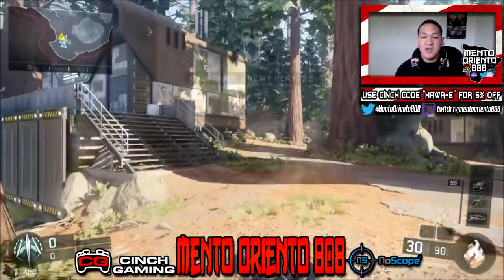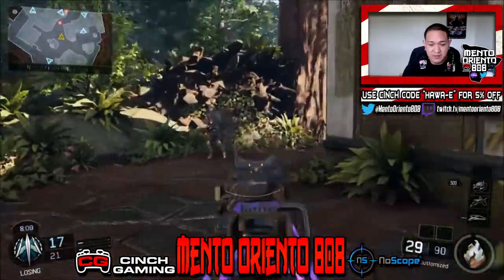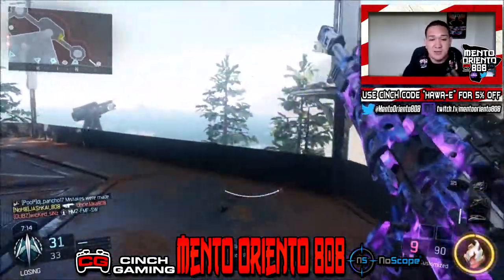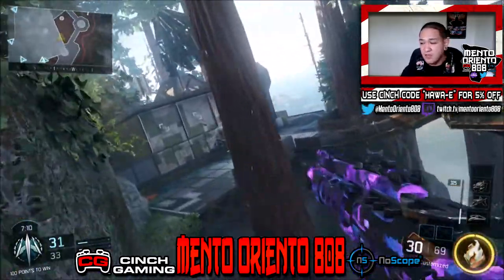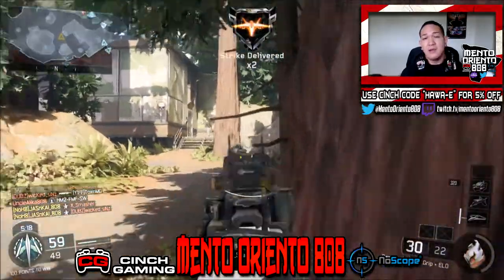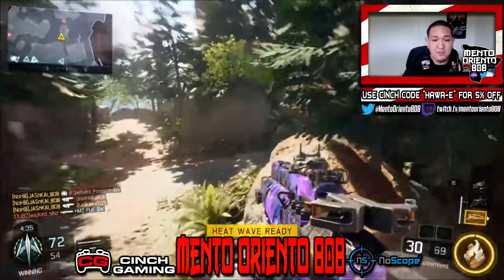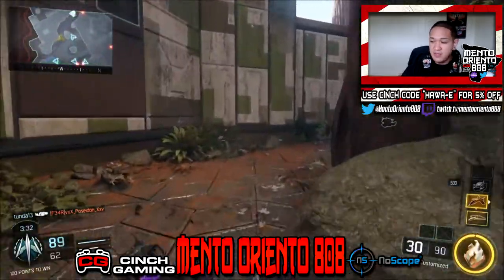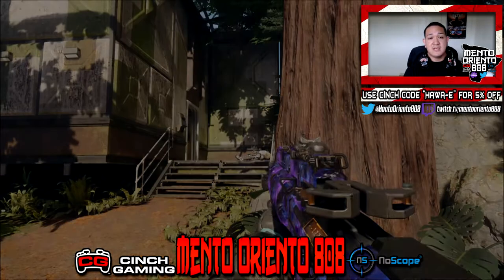CINCH GAMING CONTROLLER (1MONTH REVIEW) w/ Black Ops 3 [BO3] Gameplay (HD)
Aloha,
This a honest 1 month review of my cinch gaming controller! I hope you all enjoyed please ask any questions in the comments and i will answer them ASAP!

Use my reference link below to purchase NoScope Gaming Glasses!

***GAMEPLAY SET-UP***

Gameplay: Elagto Game Capture HD
Editing Software: Windows Movie Maker/Sony Vegas Pro 13
Monitor: BenQ RL2755HM
Headset: Astro A40 TR + Mix Amp Pro w/ Astro TR Mod Kit
Microphone: BLUE Snowball ICE

Kik: MentoOriento808